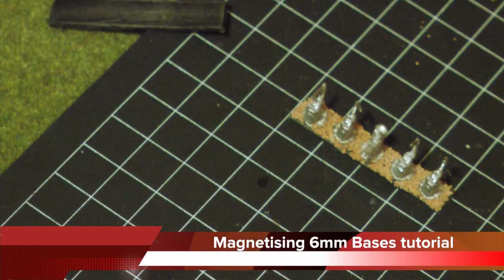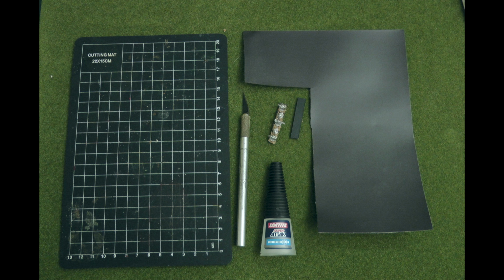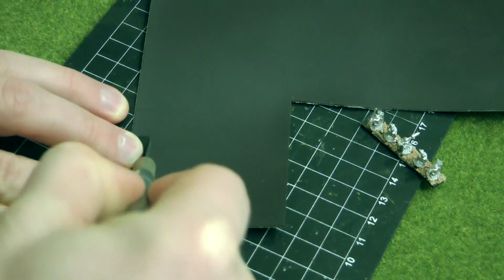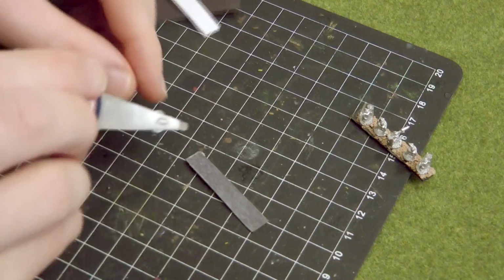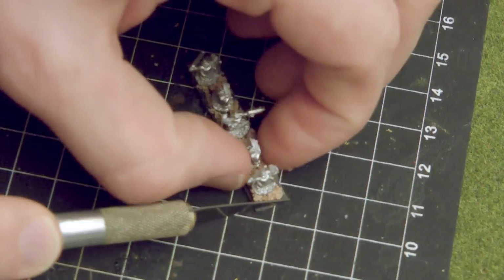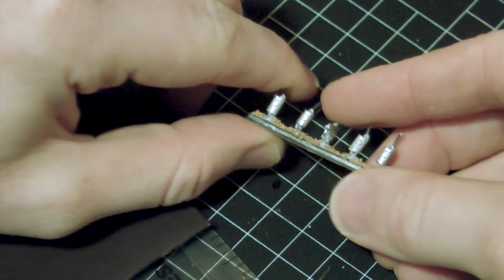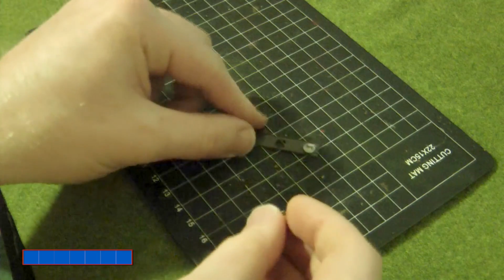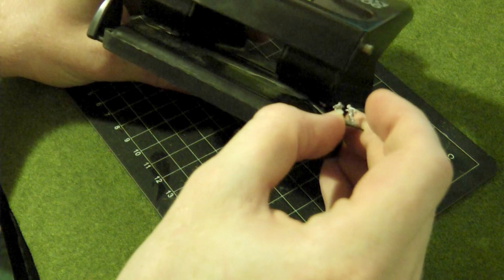Tutorial: Cheap 6mm bases part 2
This is part 2 of my 6mm basing tutorial which show how to magnetise your base, with an extra trick if you don't like using flock on 6mm bases.